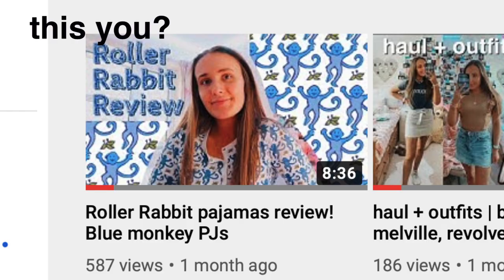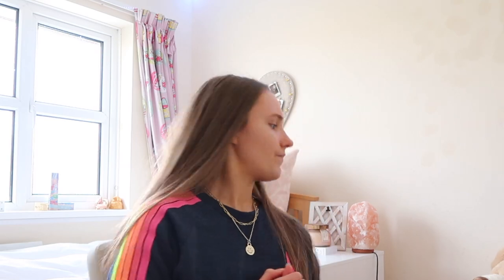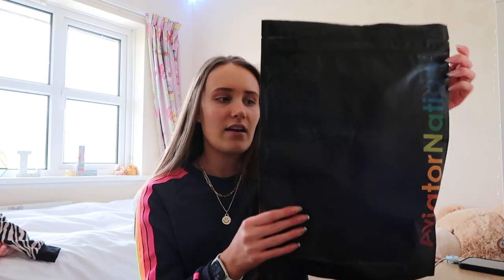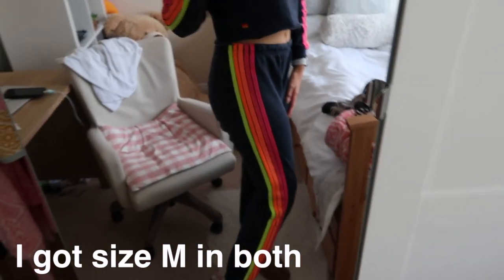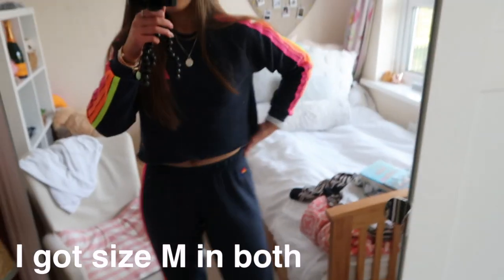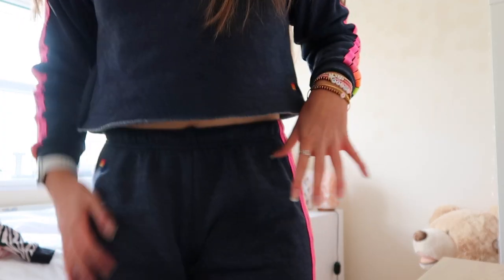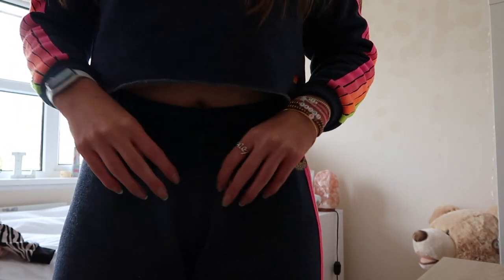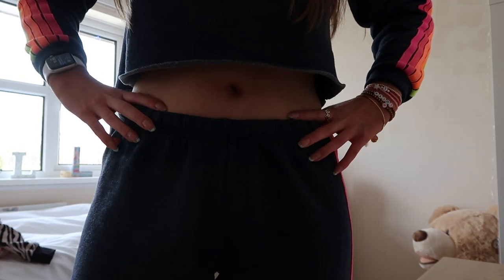AVIATOR NATION REVIEW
i got lots of love on my last review so im reviewing the heather navy neon stripes set from Aviator Nation and seeing if it is really 'the most comfortable sweatshirt (and pants) you will ever own'.

snap @lucy_erica